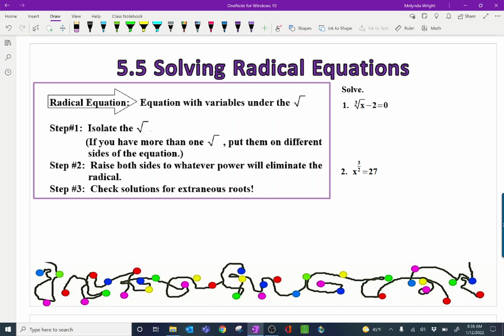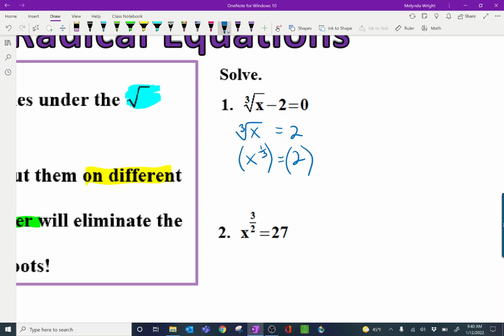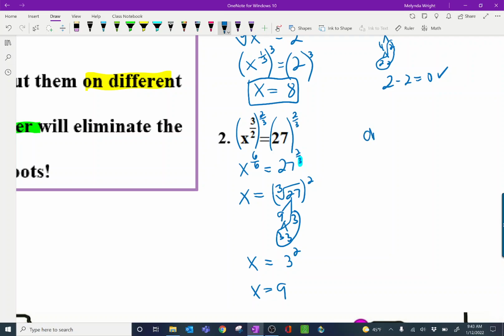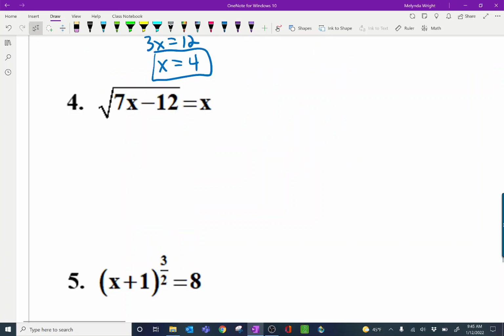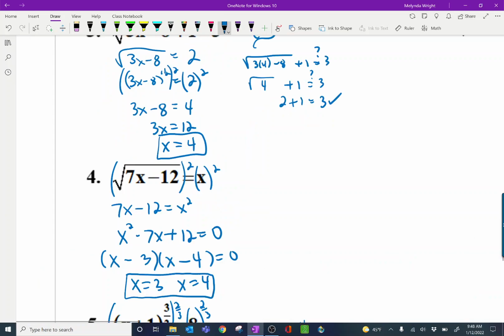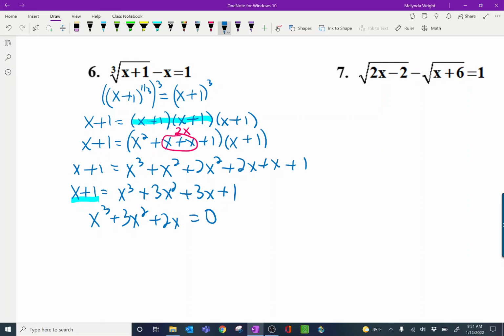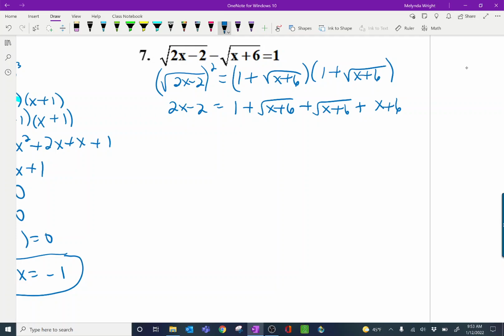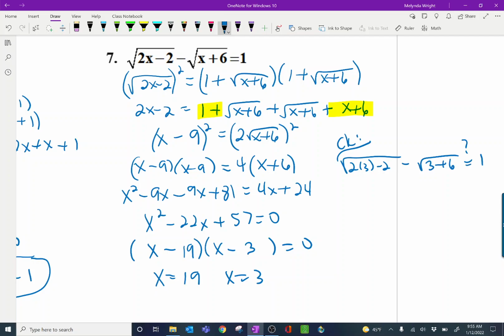Alg 2 H 5-5 Solving Radical Equations